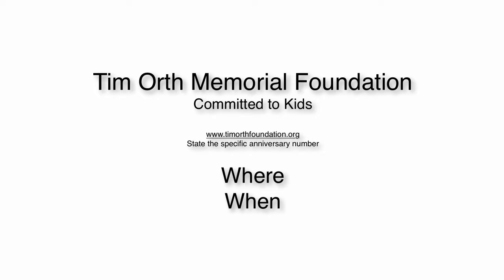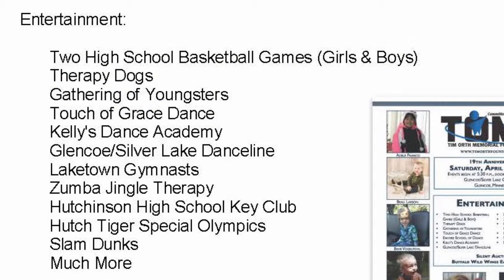Project 1 Tim Orth Poster Instructions 2018